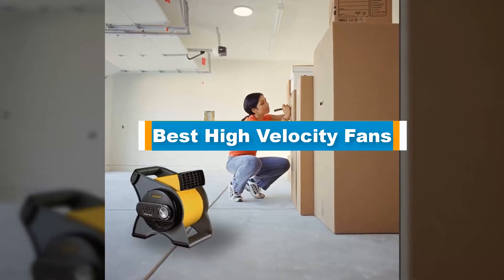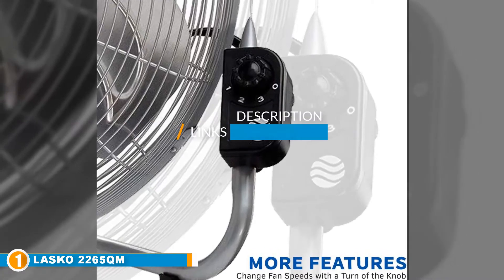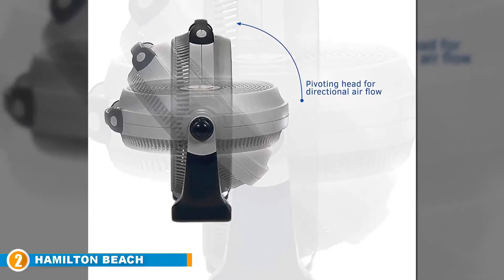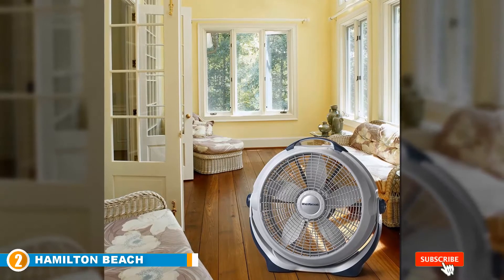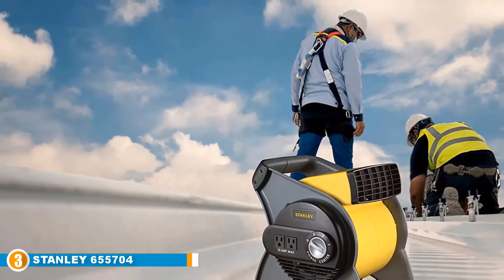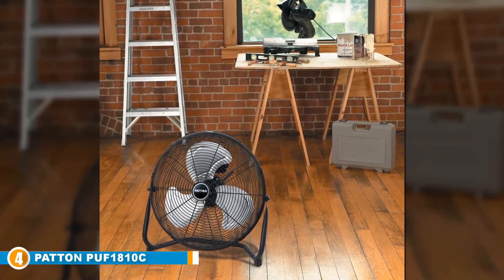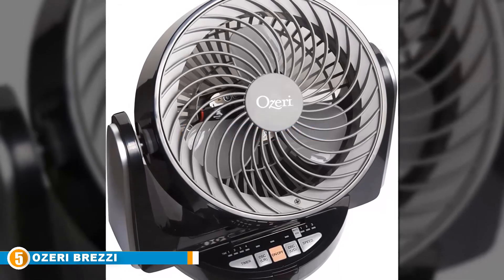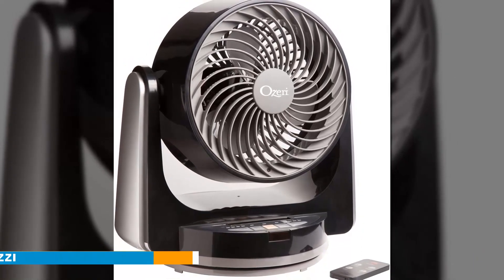Best High Velocity Fan Reviews in 2024 | Best Budget High Velocity Fans (Buying Guide)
Are you searching for the Best High Velocity Fan of 2024? These are some of the Best High Velocity Fans we found so far:

1. Lasko 20″ High Velocity QuickMount [Amazon]

2. Lasko 3300 Wind Machine Air Circulator [Amazon]

3. STANLEY 655704 High Velocity Blower Fan [Amazon]

4. Patton PUF1810C-BM [Amazon]

5. Ozeri Brezza III Dual Oscillating 10" [Amazon]

In this video, We are here with Best High Velocity Fan available on the market today. To save you both time and energy, our team experts have taken research work on them. And after spending hours after hours on the market they have come with these just top 5 Best High Velocity Fans.

They started their research with a bunch of conventional Best High Velocity Fan sales. But eventually, they have narrowed down them into five by considering their overall performance, design, usability, and features.

They also didn’t forget to check the manufacturer's record to provide you only the Best High Velocity Fan in 2024.

So, this is totally the Best High Velocity Fan reviews you can rely on. Just come along with us and find the most suitable for your needs.